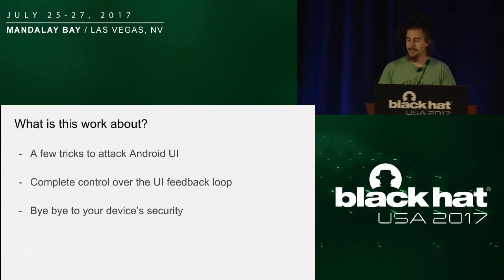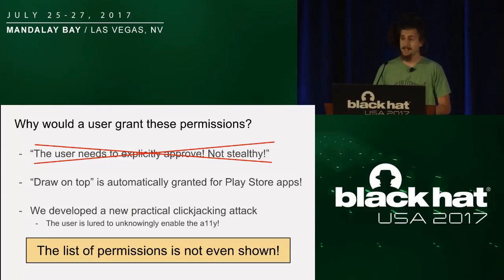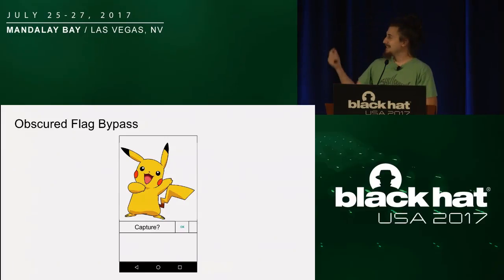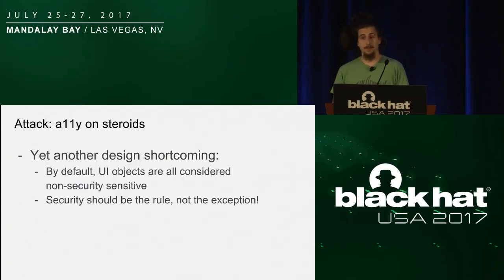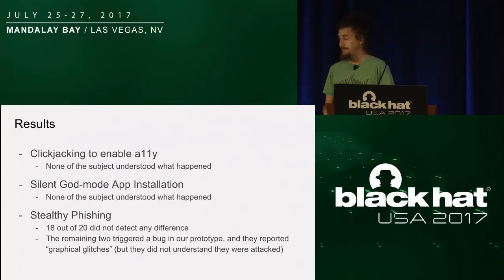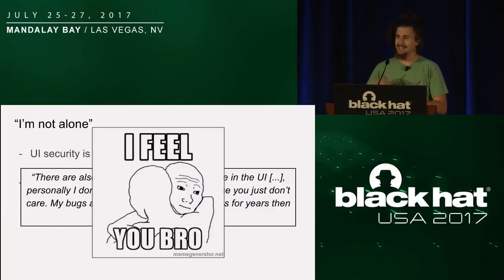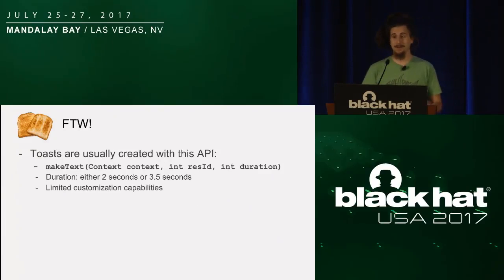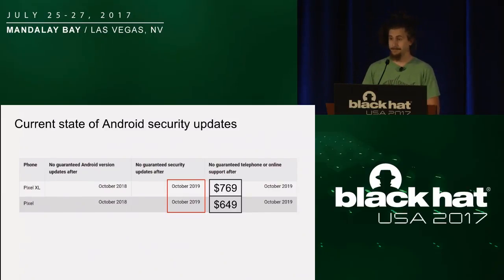Black Hat USA 2017 Cloak & Dagger From Two Permissions to Complete Control of the UI Feedback Loop